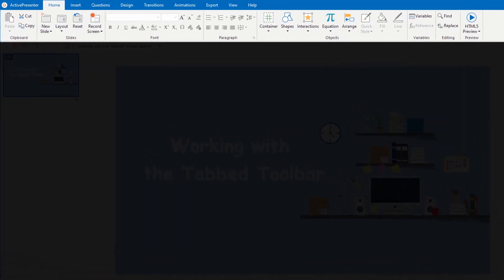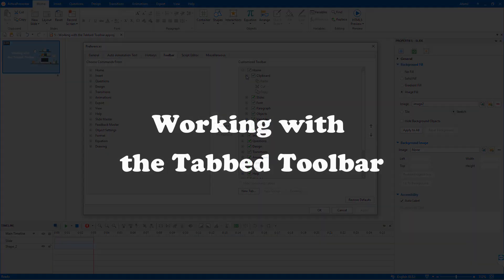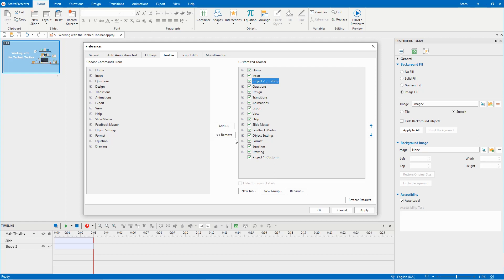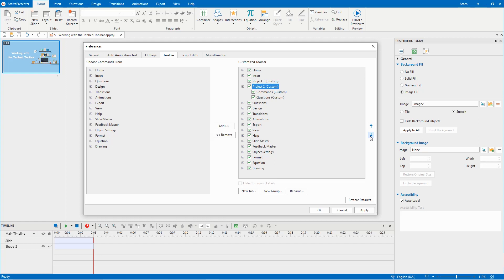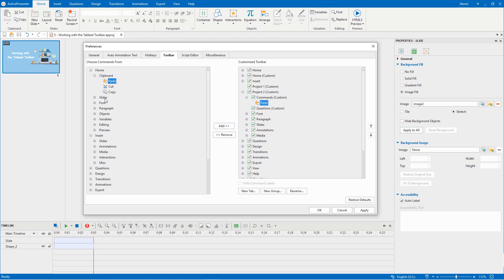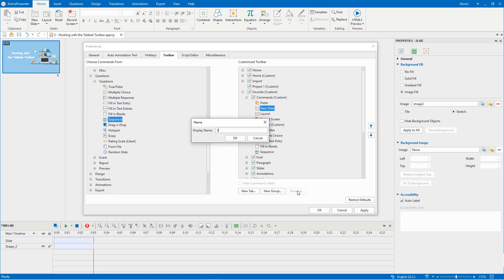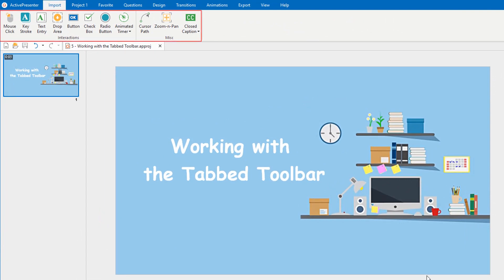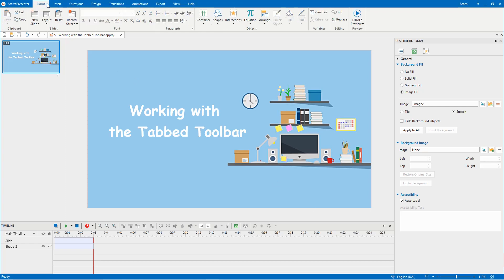How to Work with the Tabbed Toolbar - ActivePresenter 8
Located at the top of the application window, the tabbed toolbar contains almost all the tools for creating and editing content. One of the most convenient features of ActivePresenter is the ability to customize the tabbed toolbar.

In this video:
1:09 - Create Custom Tabs and Groups
1:50 - Customize Tabs, Groups, and Commands
4:59 - Restore Defaults